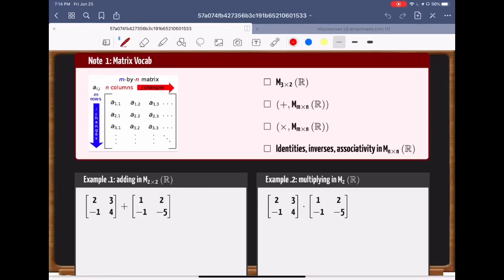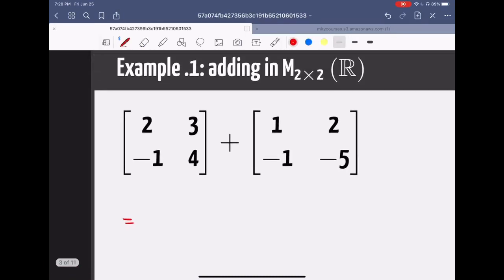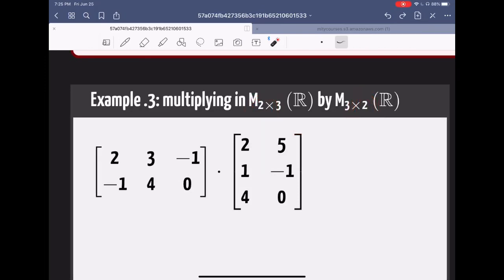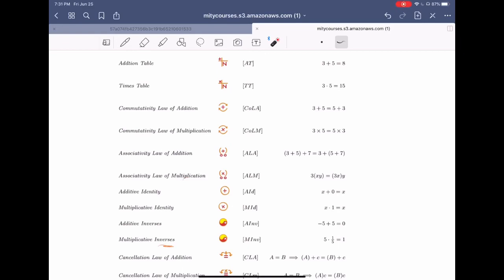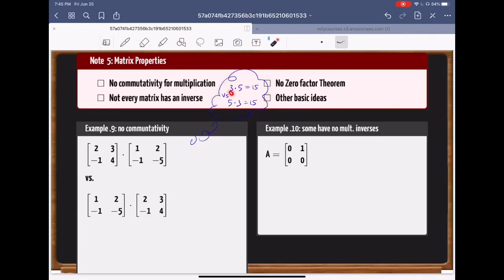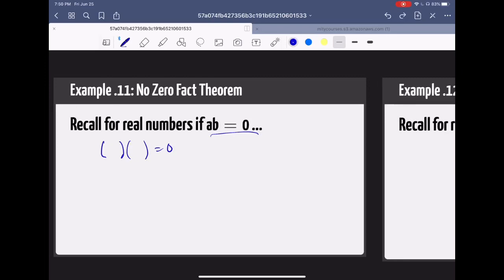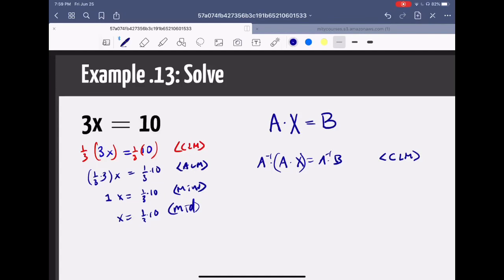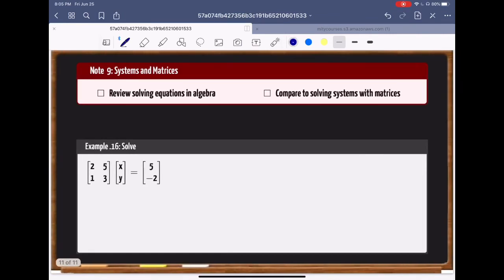June 26, 2021